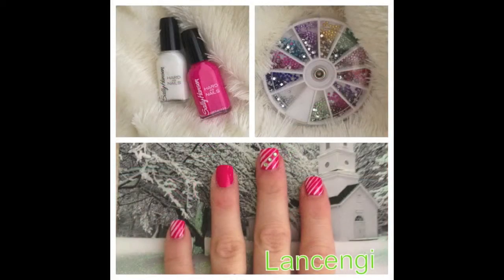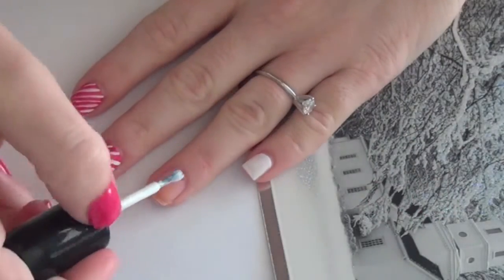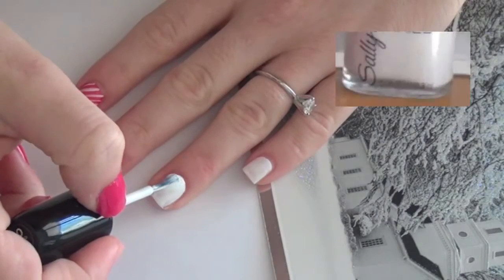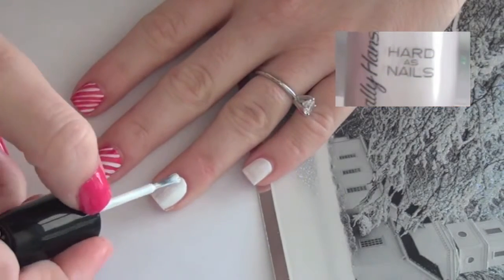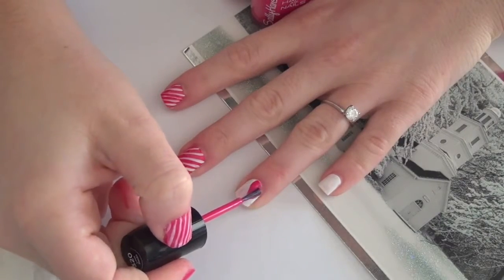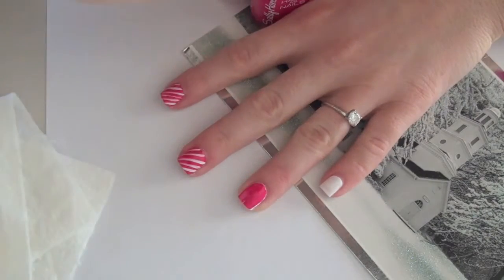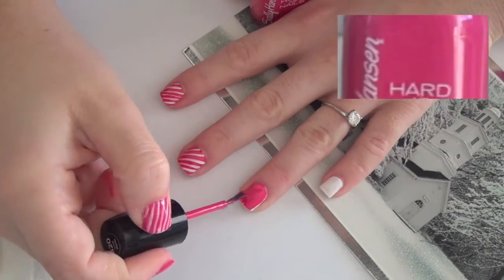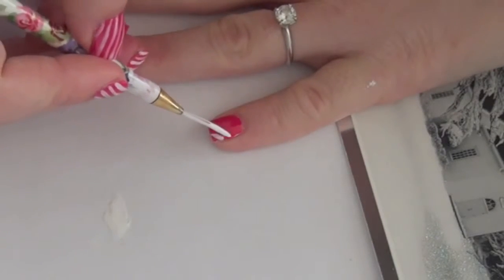Easy Nail Art for Beginners - Strips Valentines Day Nail Art Design Tutorial Nails & Tools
Nail Art
Nail Gel
Nail Polish
Nail Tools
False Nails
Acrylic Powders &amp; Liquids
Nail Polish Remover
Nail Treatments
Top &amp; Base Coat